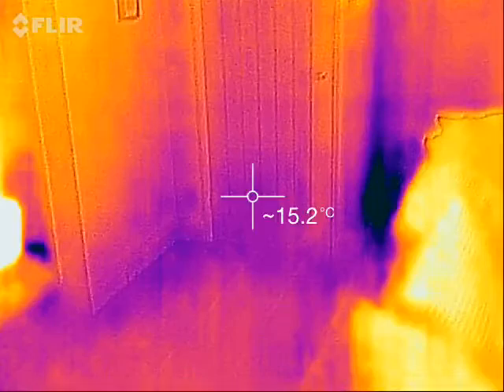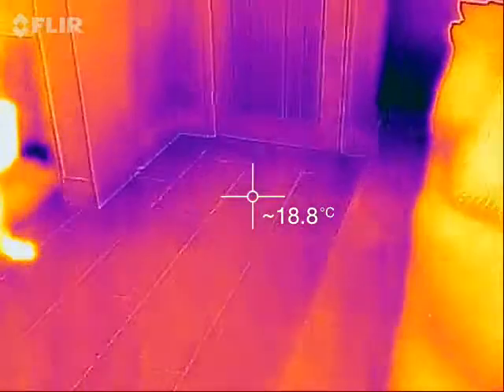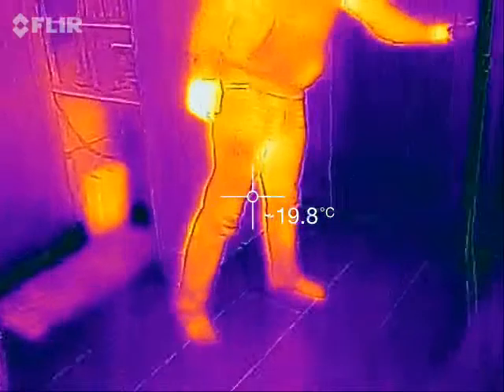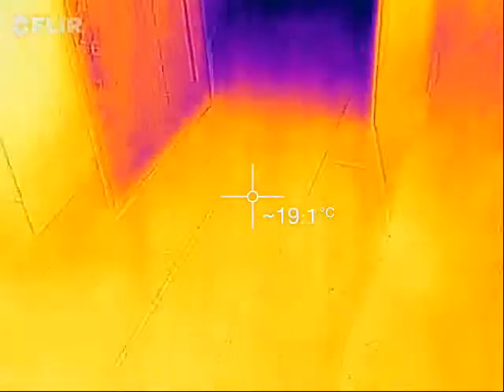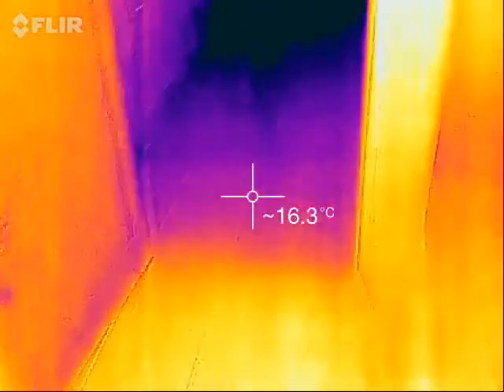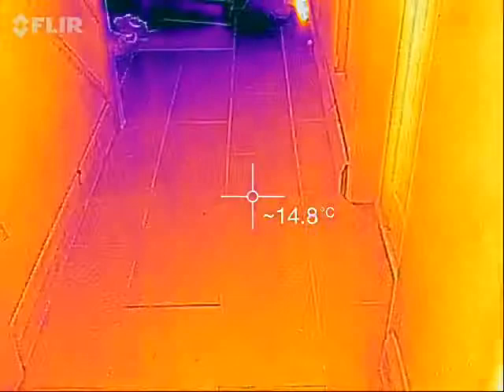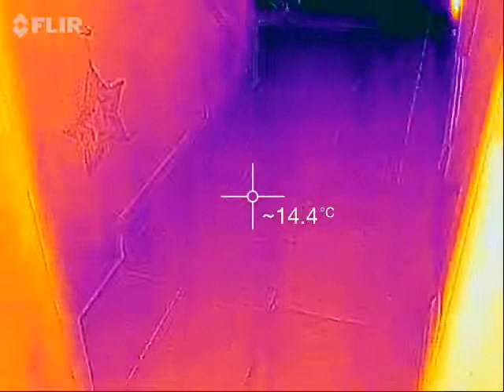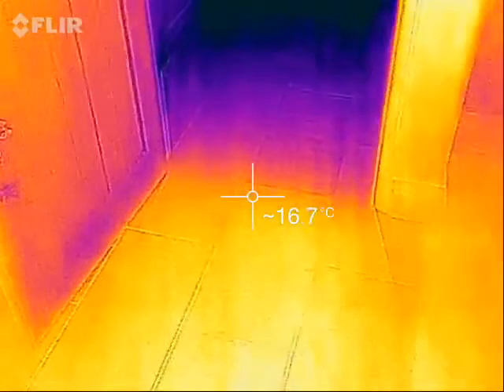ASTECtherm warming the floor from the ceiling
This install in a clients home shows how the heating although installed in the ceiling warms the tiles floor 4 Deg C warmer than the hallway.